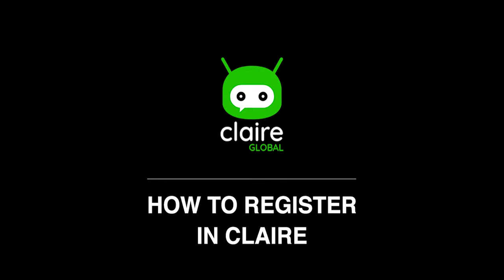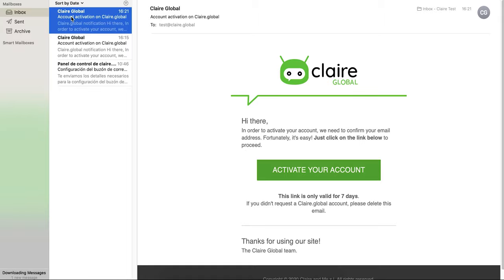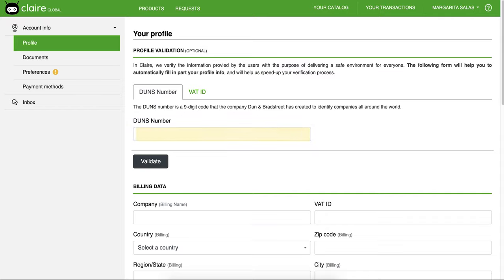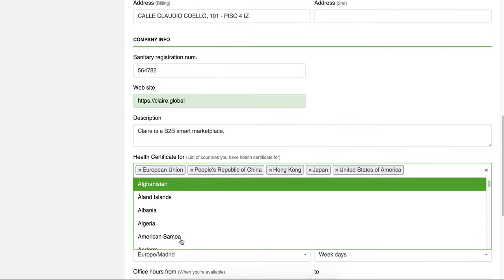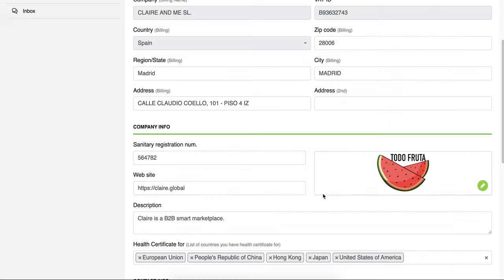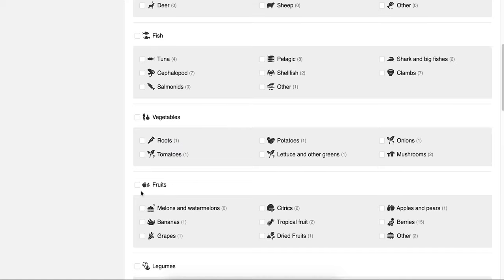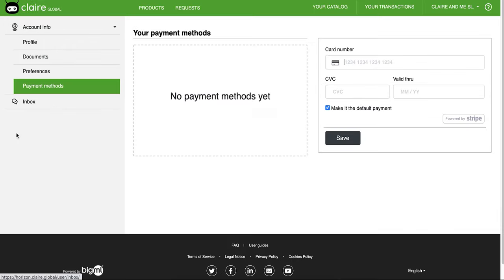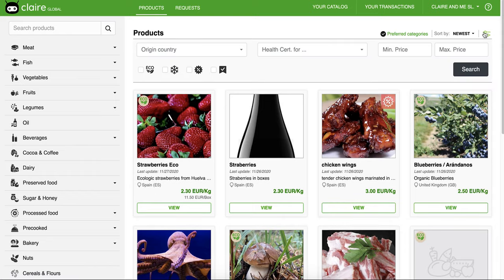How to create your profile at Claire Global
This video explains in detail the registration process at Claire Global giving some useful tips on how to start off in the platform. Any questions?